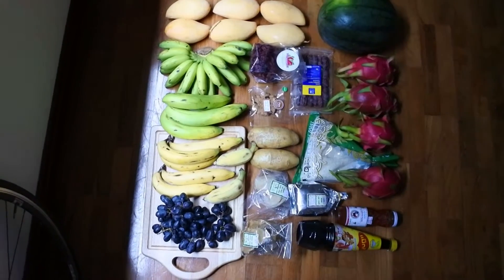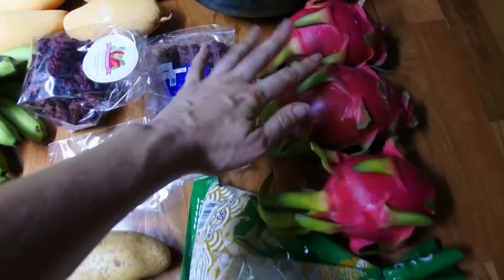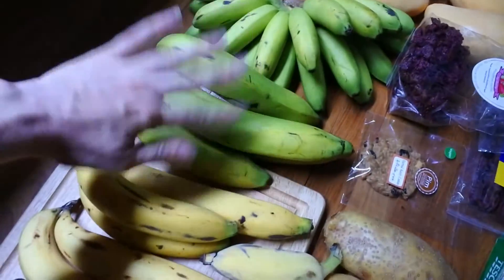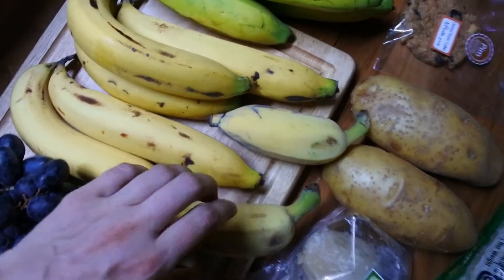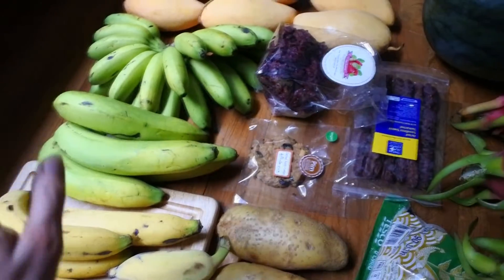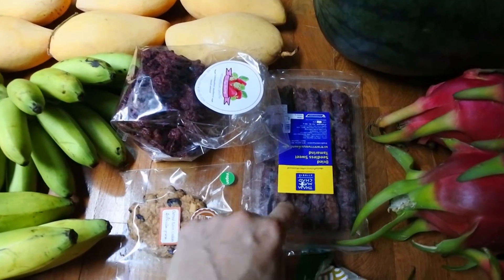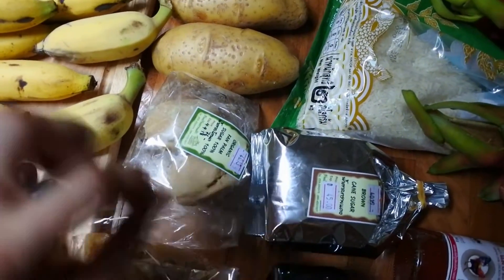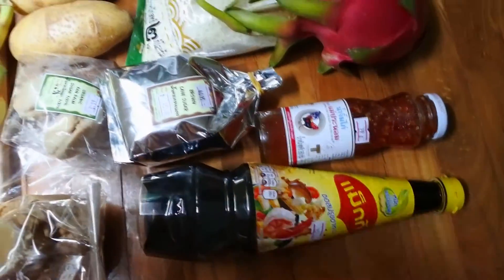My food stash in Thailand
❁✿❀⚛ ☟⇊  Links & About me  ⇊☟ ⚛❀✿❁

Pauline, 32 years old, cyclist, vegan. Thriving on a high-carb diet since 2010, running since 2012 and cycling since summer 2015.

Educate yourself and watch Cowspiracy, Earthlings and Forks over Knives.